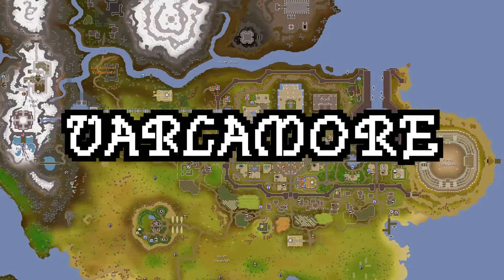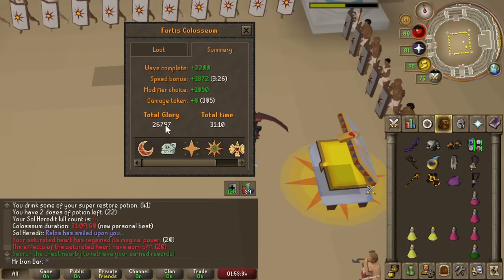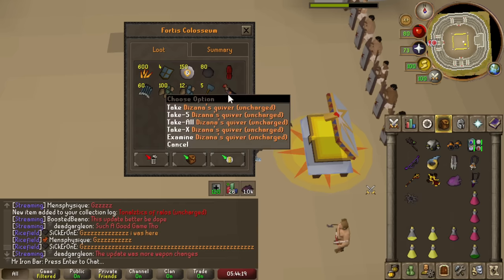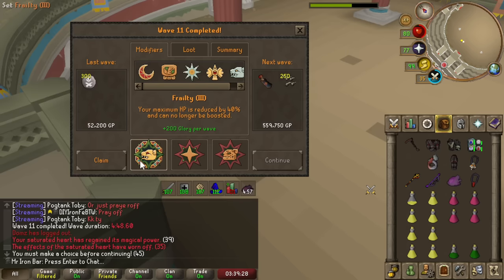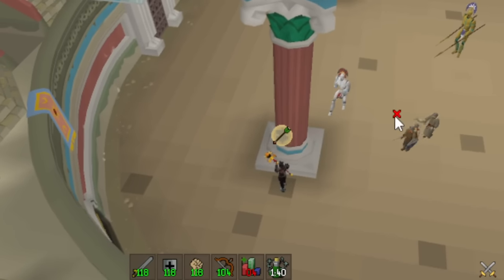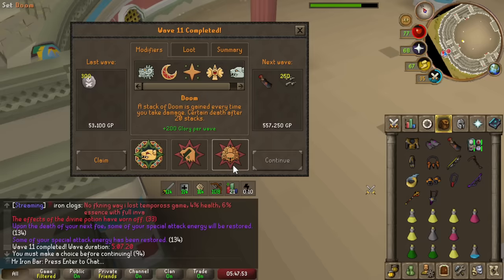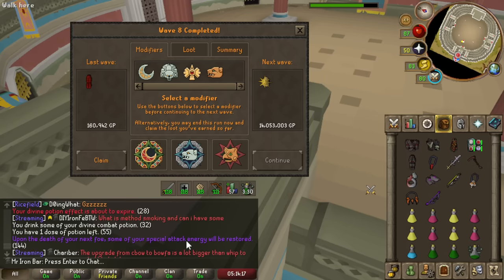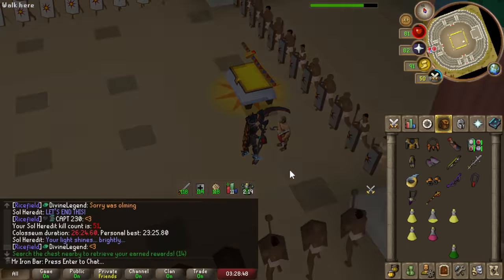Jagex Trolling Irons with this Brutal Grind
In search for the sunfire fanatic armor for clues at the Colosseum. Charging Dizana's quiver and grab the other drops as well.

Timeline:
Goal/Progress 0:00
Solar Flare 2:30
 South Run 14:01
Range Setup 16:09
Full Loot 29:48
Penalty Rankings 31:29